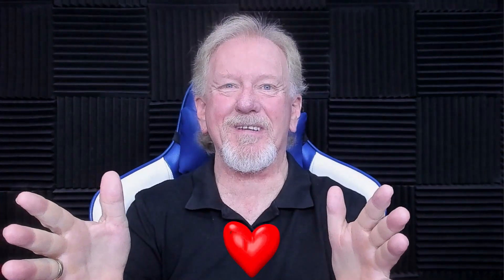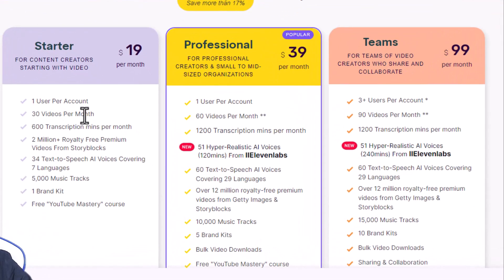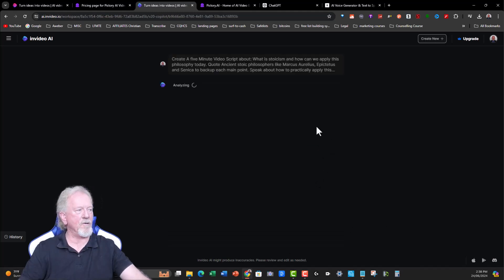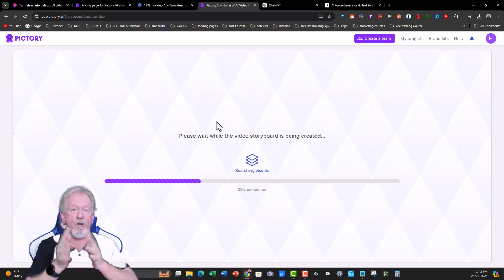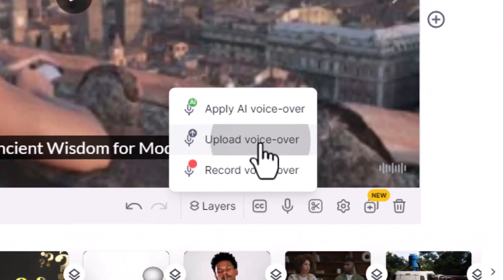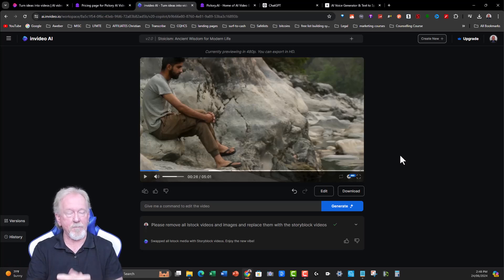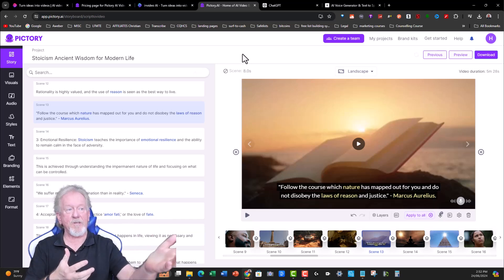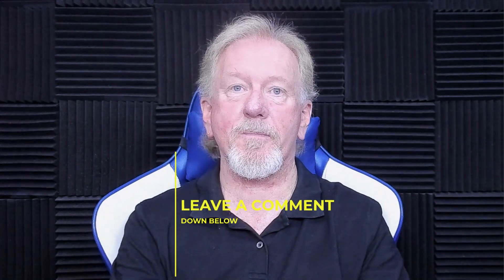Invideo AI v Pictory AI - Which AI Video Creator Is Best?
In this video, we will be discussing Invideo AI v Pictory AI - Which AI Video Creator Is Best?